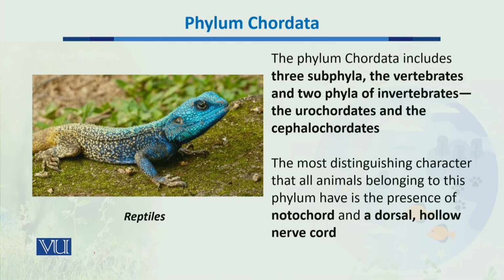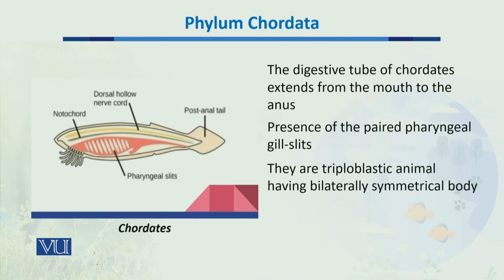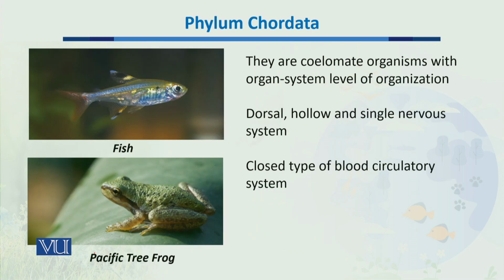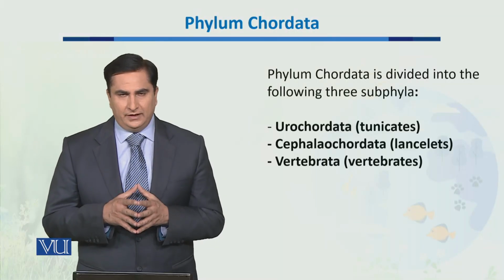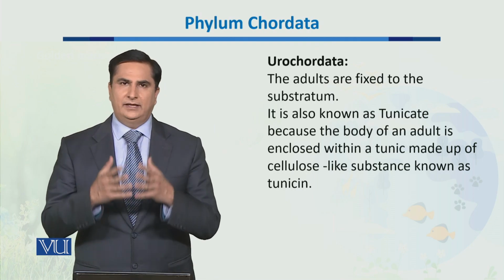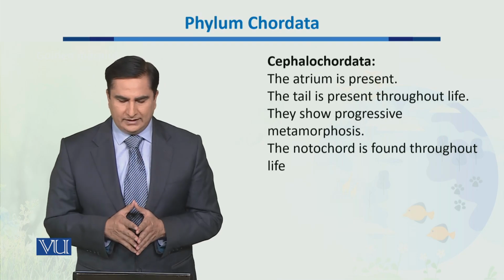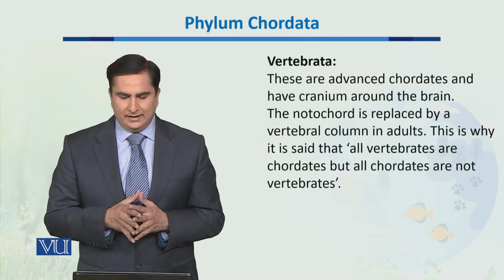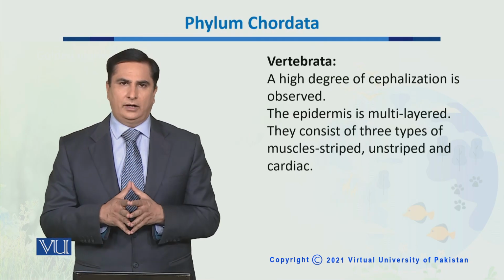Phylum Chordata | Biodiversity & Evolution-II | BT201_Topic050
Topic050: Phylum Chordata
by Dr. Muhammad Arshad Malik